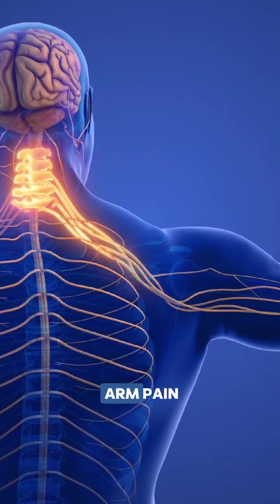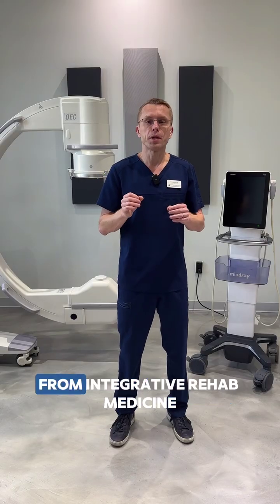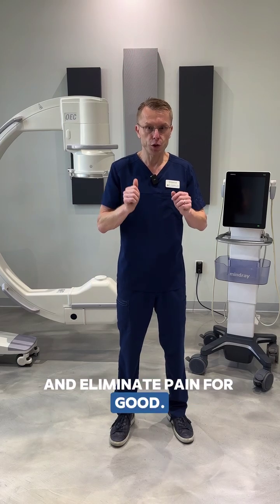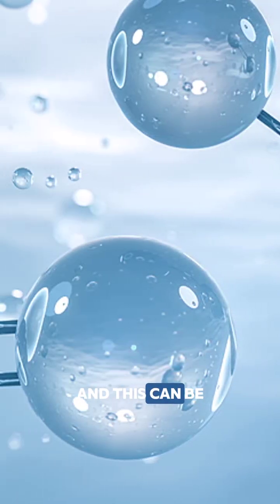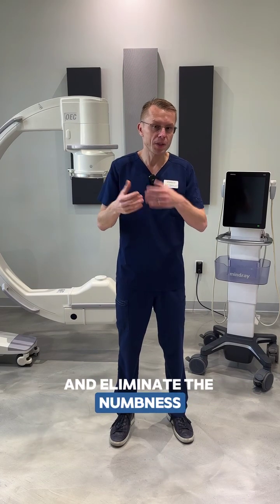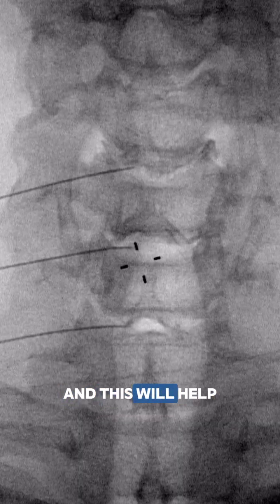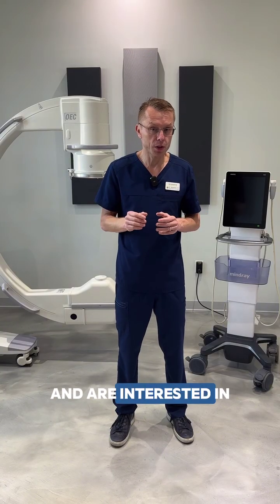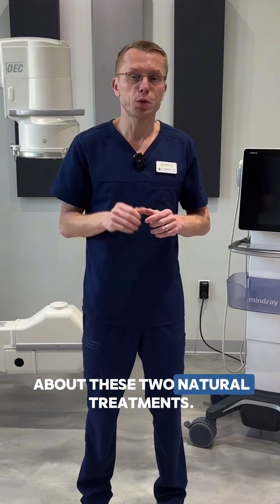How To Heal A Herniated Disc Without Surgery | Dr. Sebastian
Studies Show That Ozone Injections Can Treat Lumbar Disc Herniations Without Surgery

Spinal discs are rubbery structures between each vertebrae of the spinal column. They act as shock absorbers and allow for spinal movement. Unfortunately, excessive loads can injure these discs and cause the inner core jelly to spill out and “herniate”. A herniated disc can cause severe inflammation and compression of the lumbar nerves leading to back and leg pain (aka “Sciatica”), muscles spasms and at times weakness and numbness of the leg. The disc herniation can sometimes resolve with conservative treatments such as physical therapy, but often more aggressive treatments are necessary.

Over the last 25 years, Ozone injections into the disc have been used in Europe to safely and effectively treat herniated discs. Ozone is a gas with three oxygen molecules. When injected into a herniated disc, it shrinks the herniation, decreases inflammation and stimulates specialized immune cells known as macrophages to eat up the spilled disc material. A metanalysis published in 2010 that reviewed 12 large studies and 8,000 patients demonstrated that ozone injections were successful at reducing or eliminating the pain and improving function in ~ 70-80% of patients. Recent studies have shown that ozone is as good as surgery at treating herniated discs, with many other benefits.